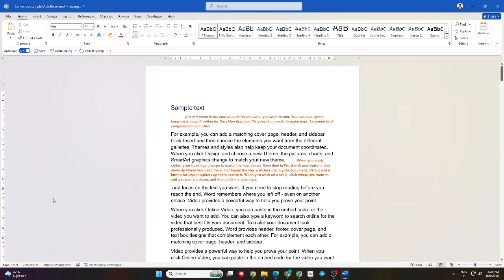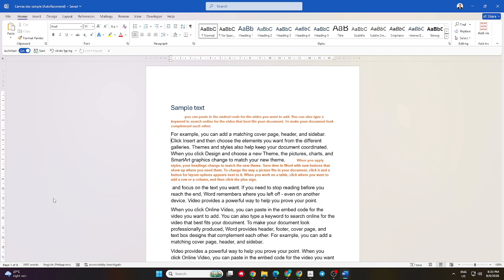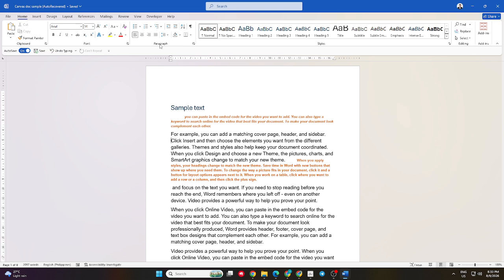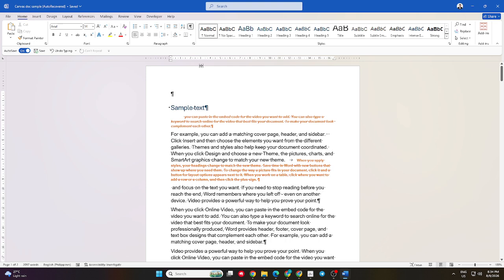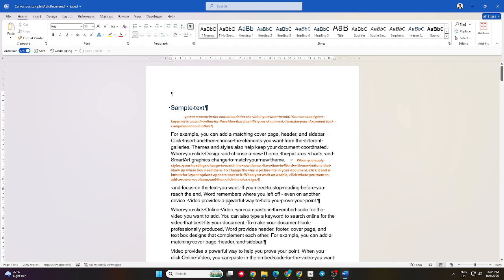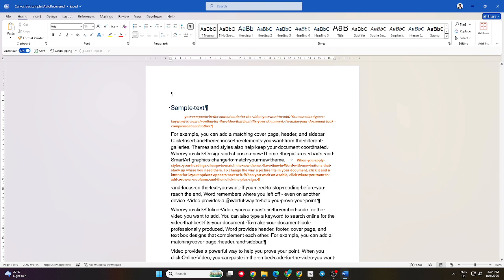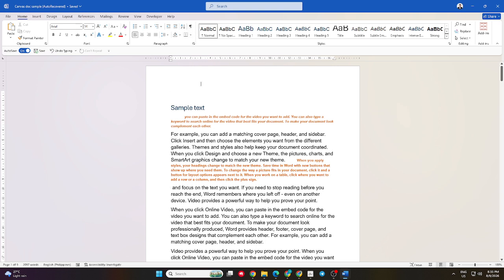How To Display Or Remove The Formatting Marks In Microsoft Word [2026 Guide]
In this video, we dive into the essential features of Microsoft Word 365, focusing on how to display or remove formatting marks. Whether you're a beginner or an experienced user, understanding these formatting marks can significantly enhance your document editing experience. Join us as we guide you step-by-step through the process, ensuring you can easily toggle these marks for clarity in your work.

By the end of this tutorial, you'll master the techniques for managing formatting marks in Word, making your editing smoother and more efficient.